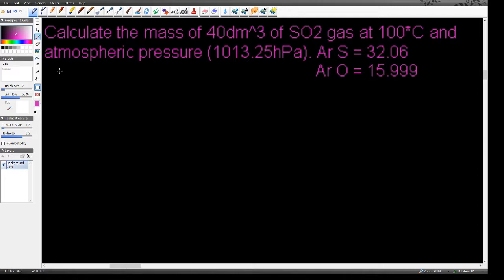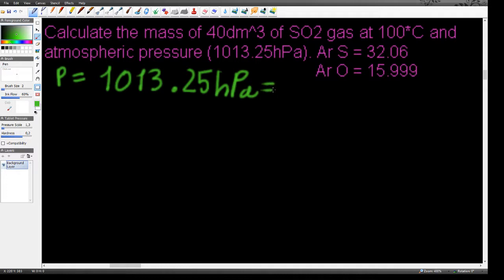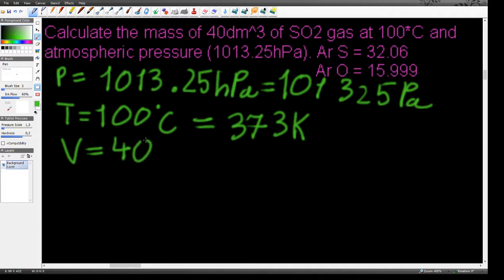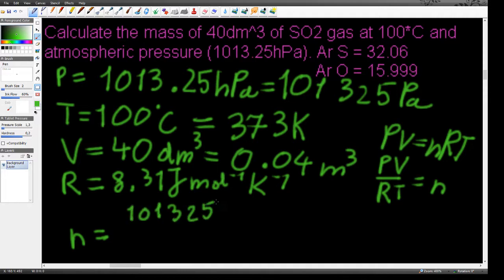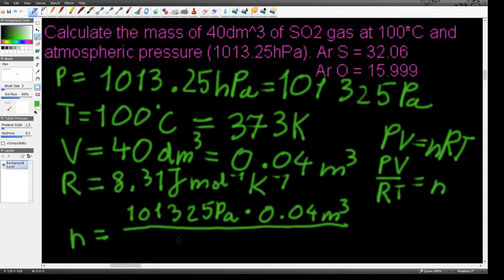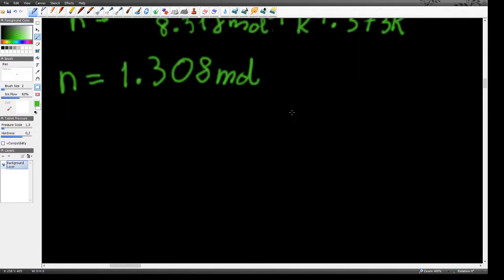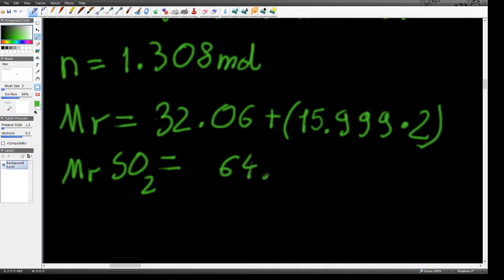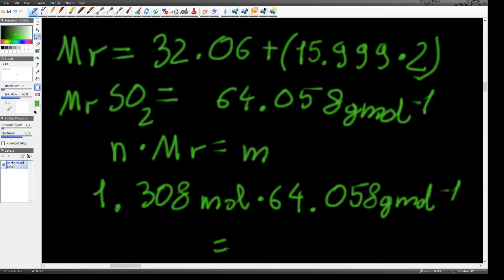Chemistry 9 - PV=nRT practice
I show you a simple application of PV=nRT combined with n=m/Mr